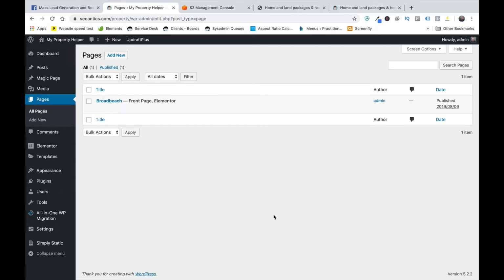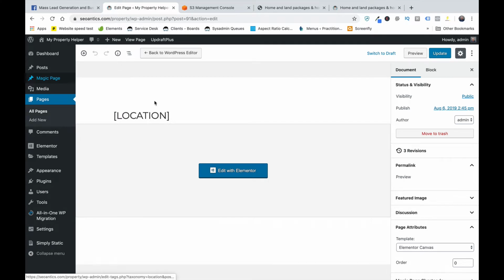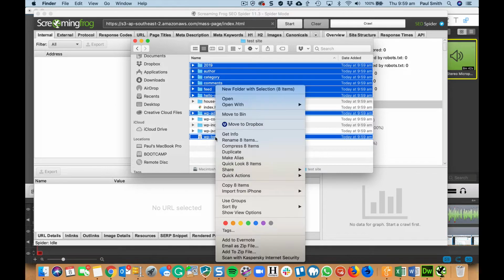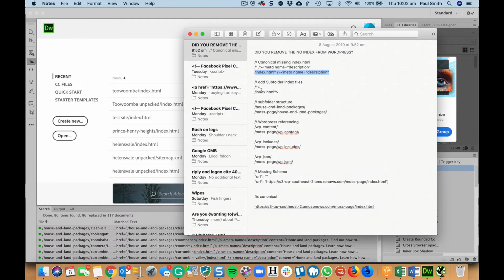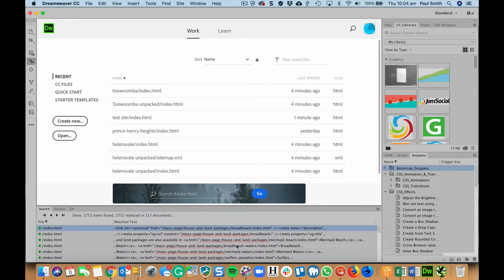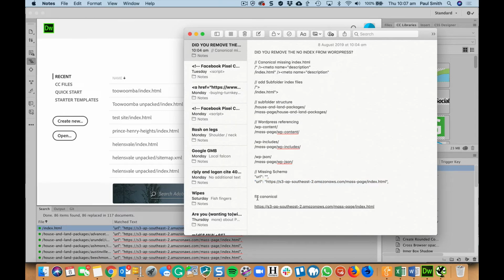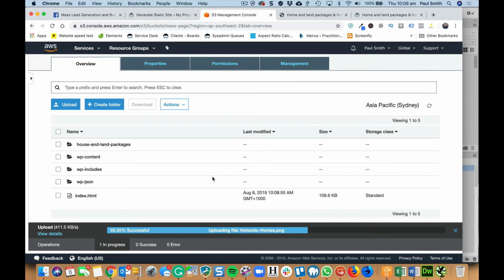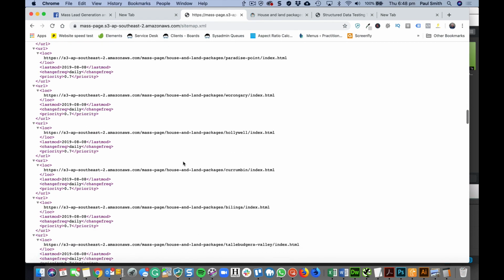WP High DA export process